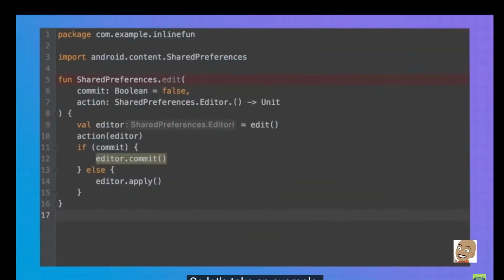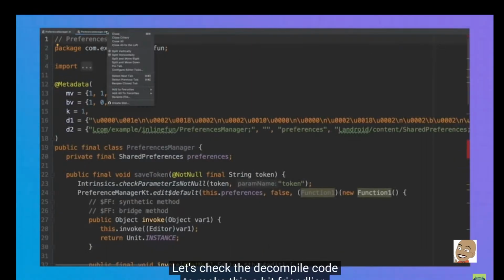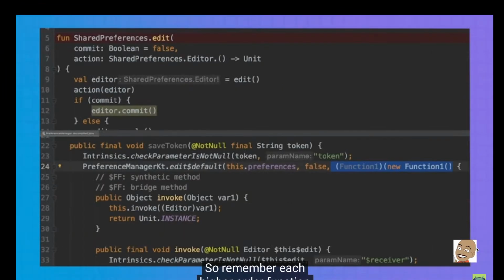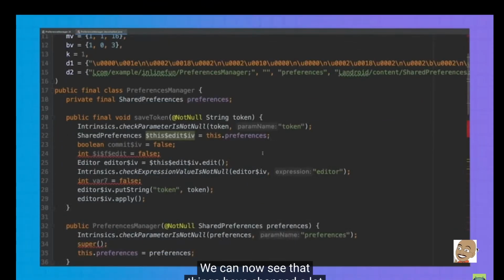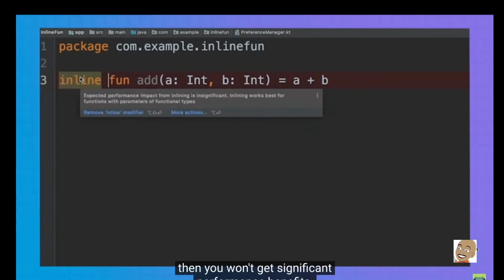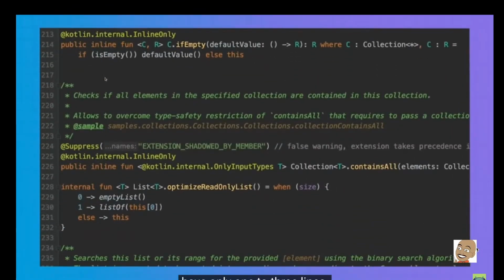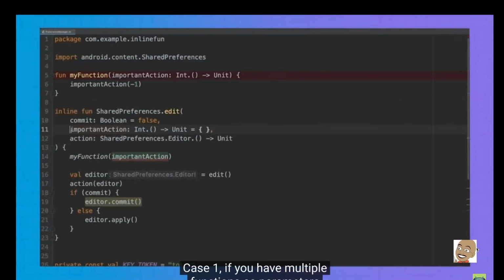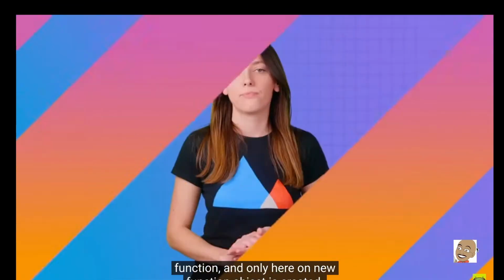Kotlin Inline Function Overview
In this video we go over a video about Inline function tips and tricks